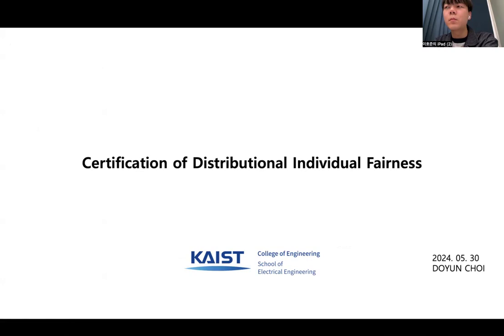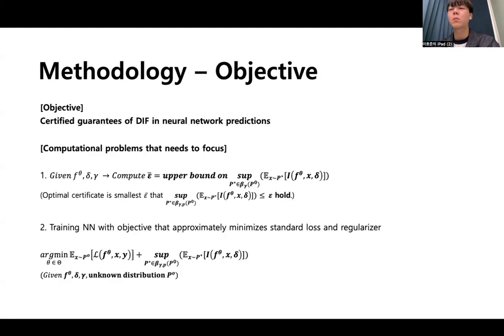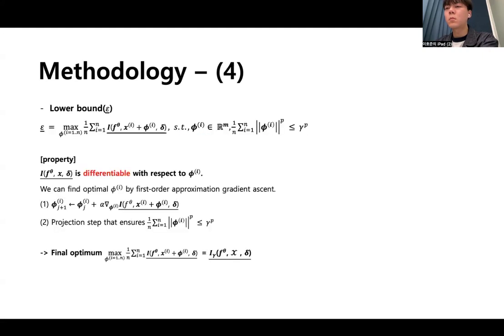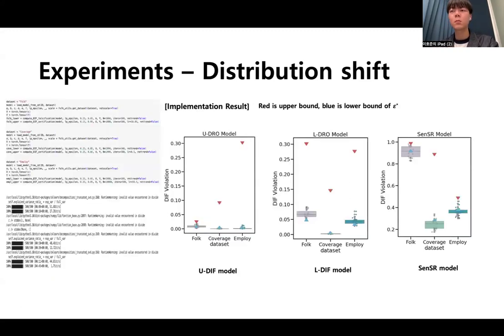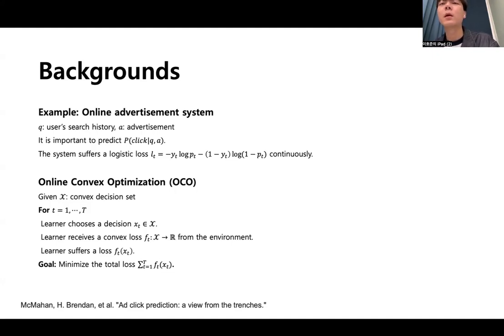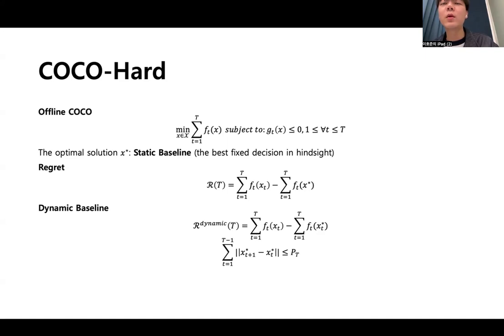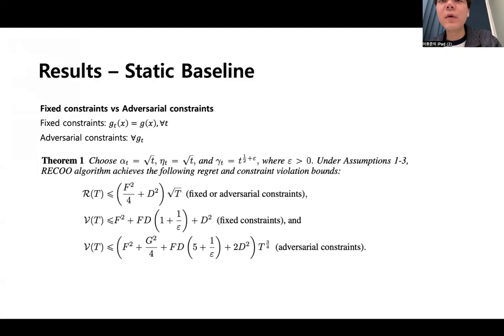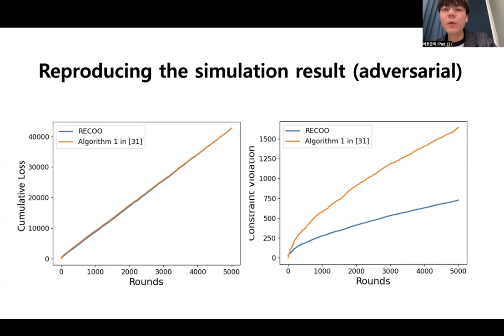EE531_Spring2024_Group3